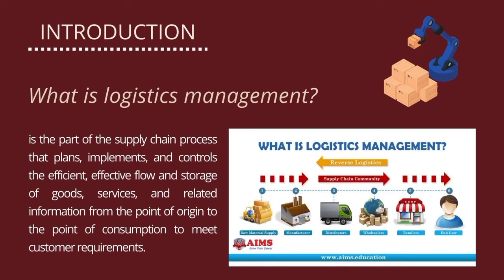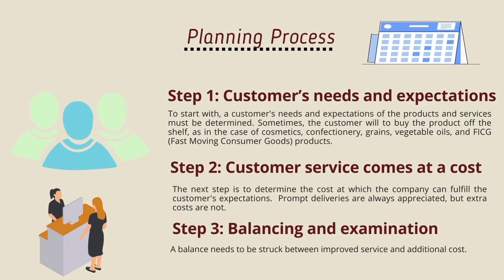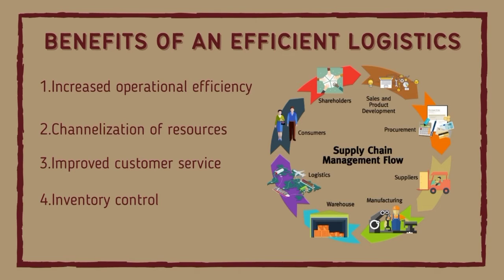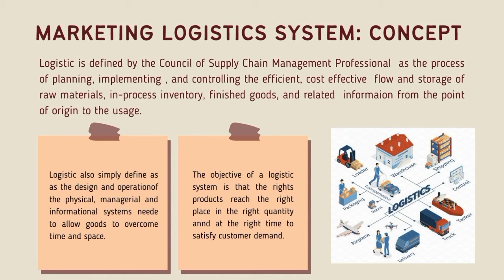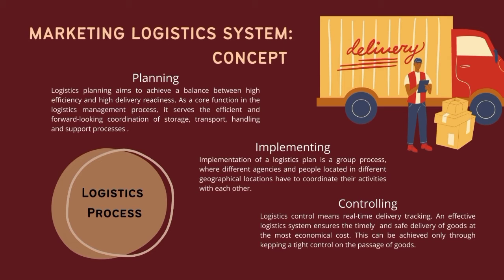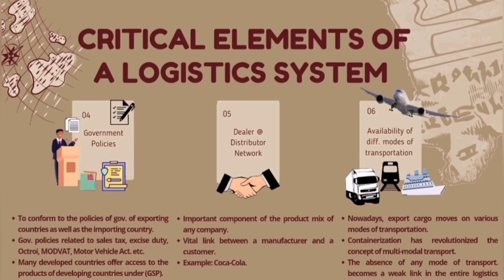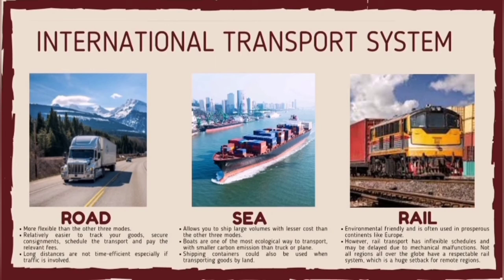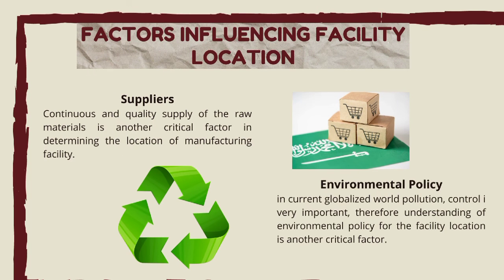PRESENTATION IBM554_ LOGISTICS AND CHARACTERISTiCS OF MODES OF TRANSPORTATION